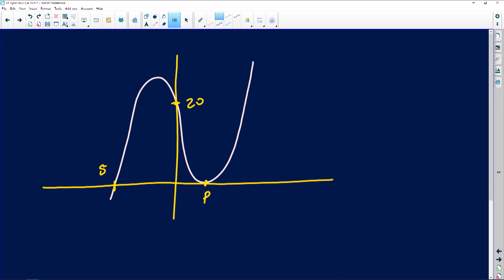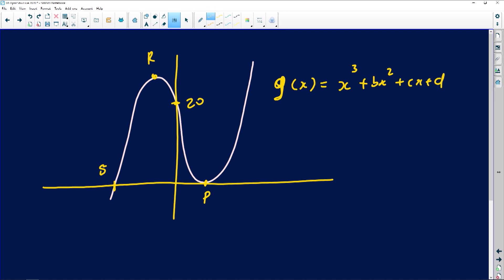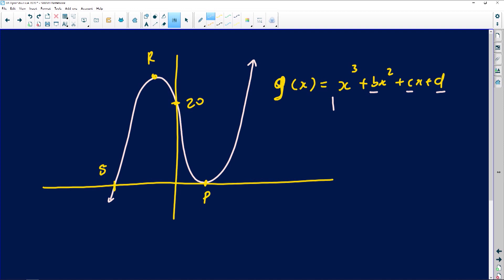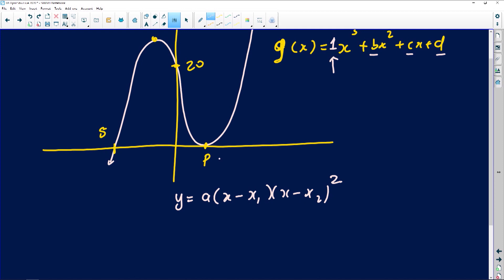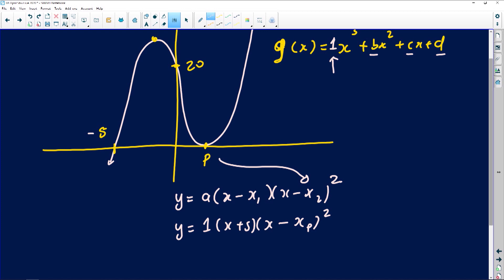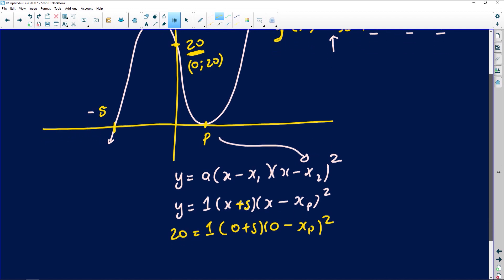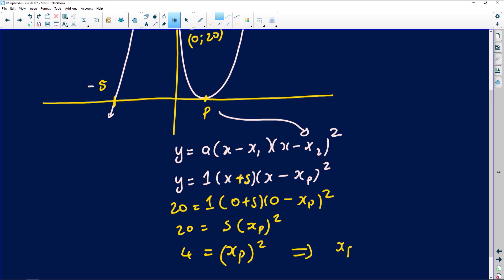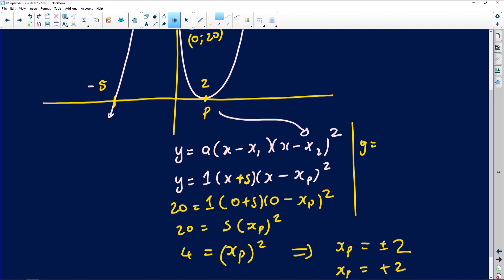Maths 2020: Analysing a Cubic Function Graph